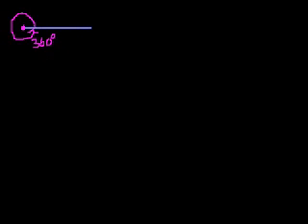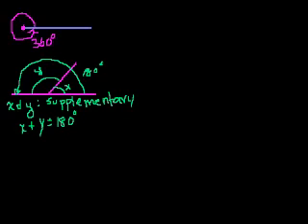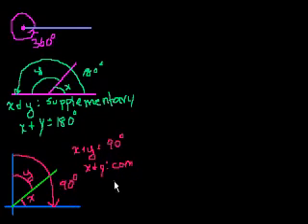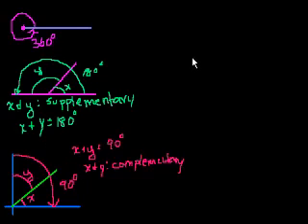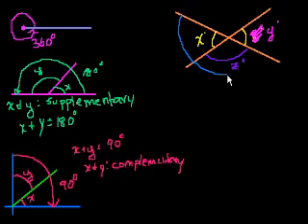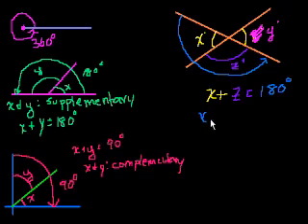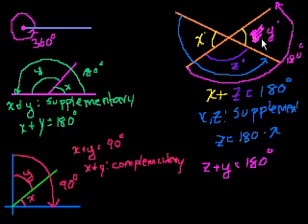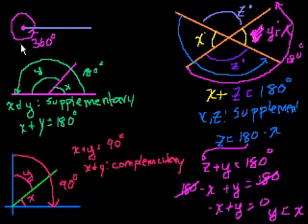Angles (part 2) | Angles and intersecting lines | Geometry | Khan Academy